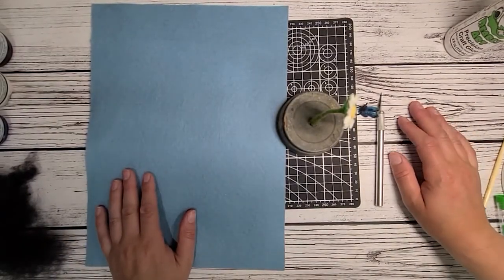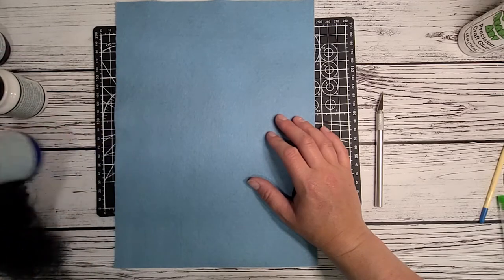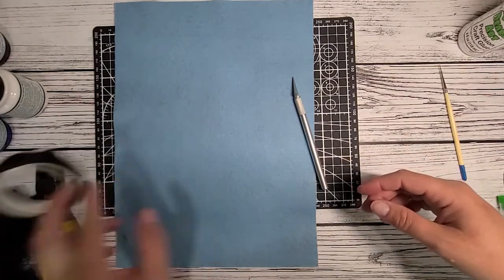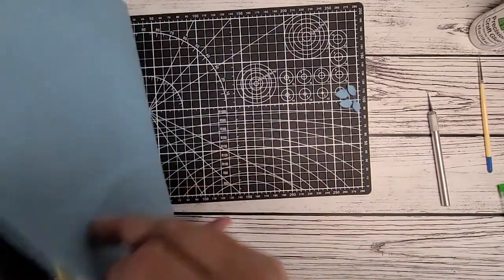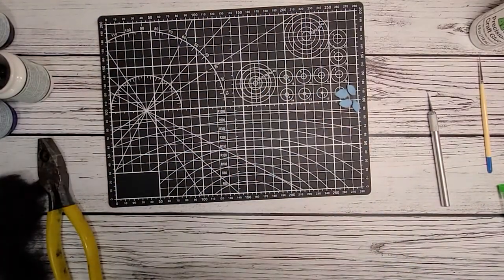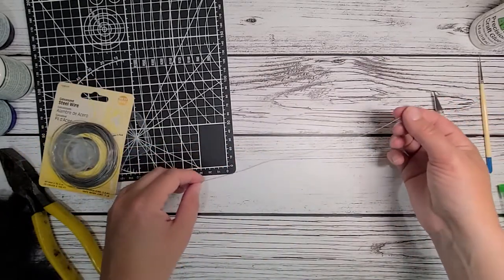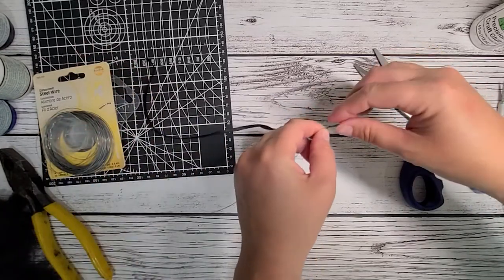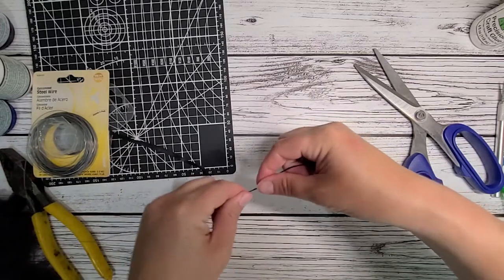Miniature Needle Felt Butterfly Tutorial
Watch and learn how to make a miniature butterfly. This technique can be used to make larger butterflies as well. Using the process of needle felting and painting on fabric.